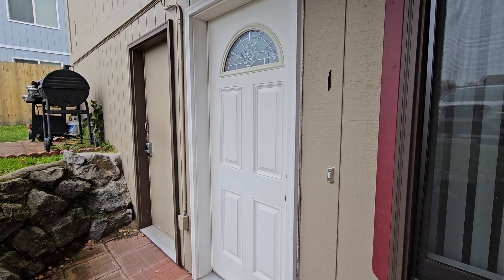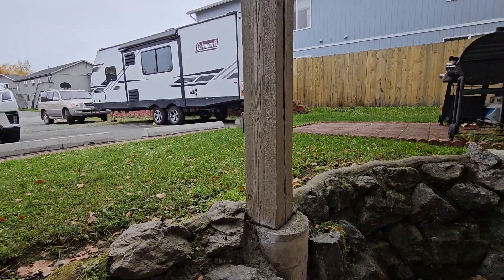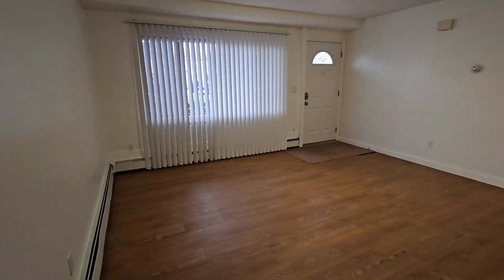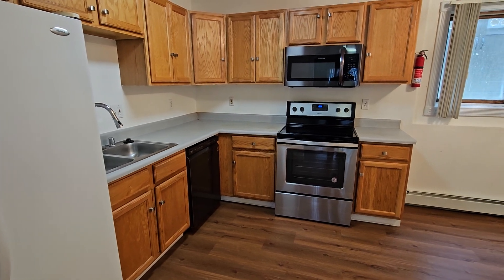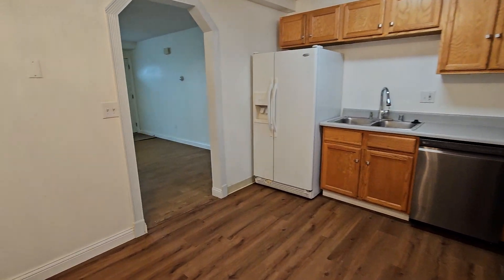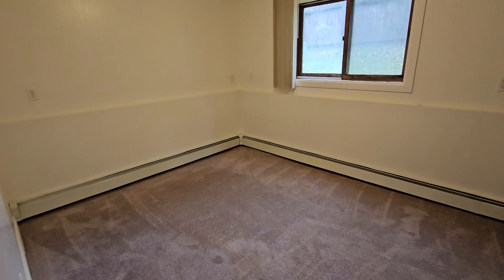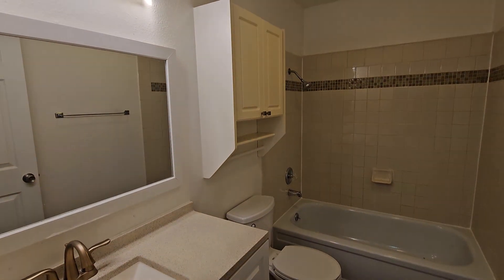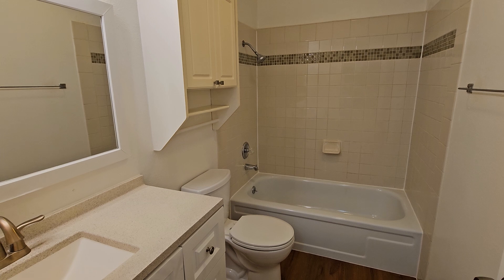8851 Cordell Circle Unit 1 Anchorage AK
For up to date pricing, to schedule a showing, or to apply please go to RPMLastFrontier.com/rental-search